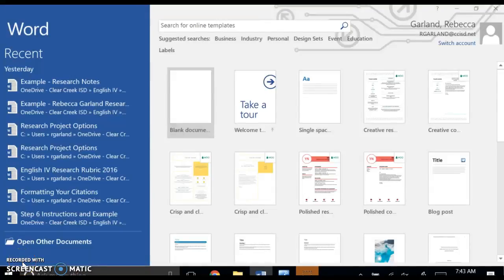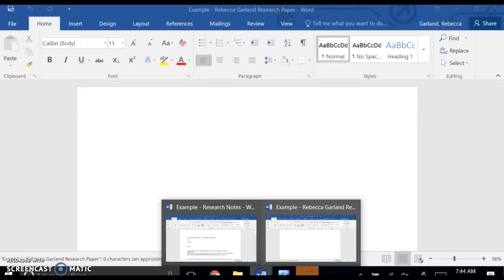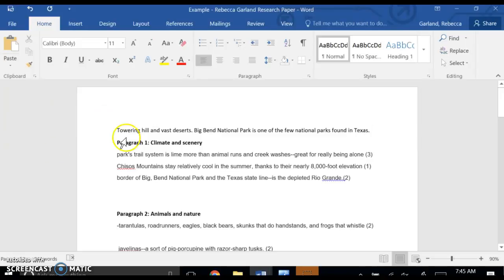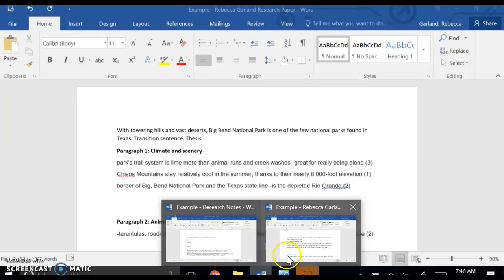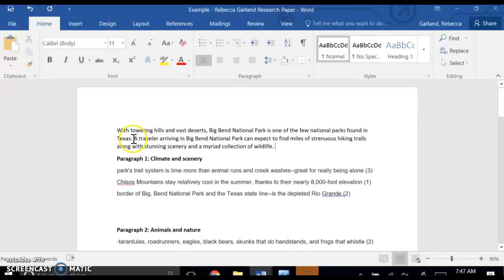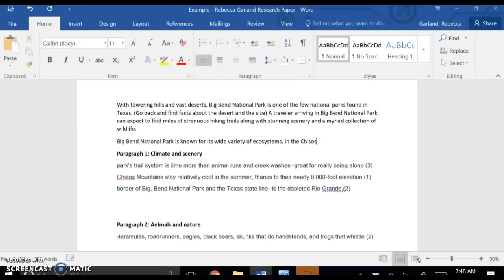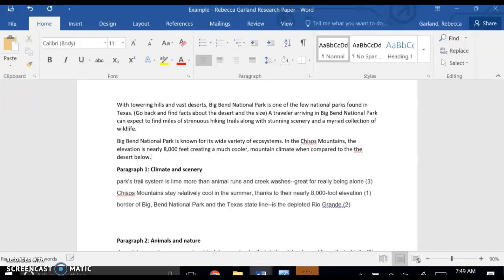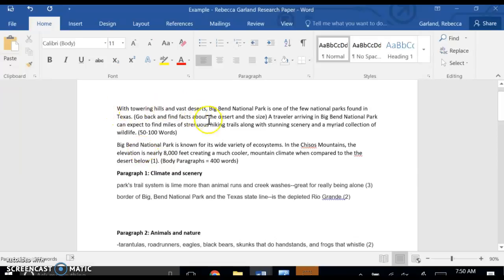Research Step 6: Write Your Paper